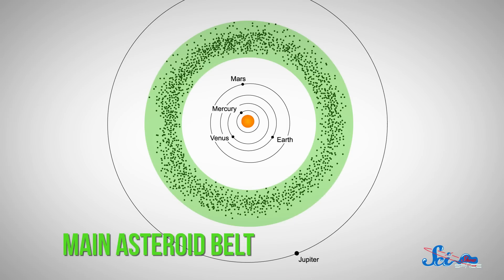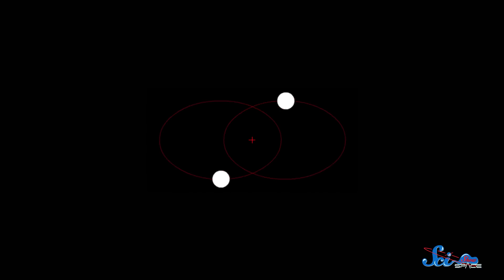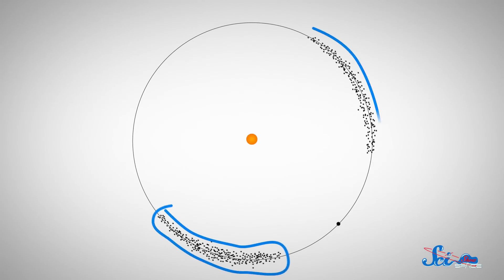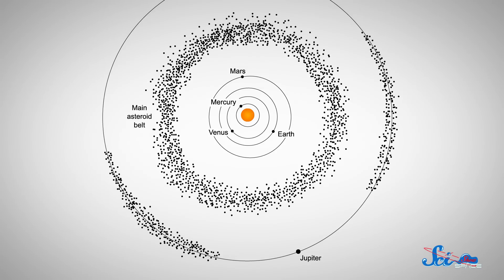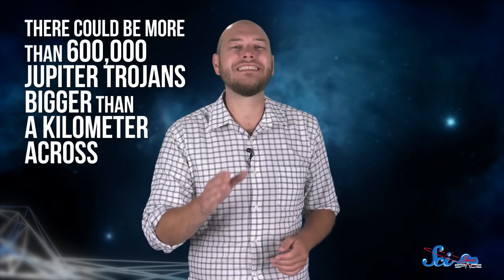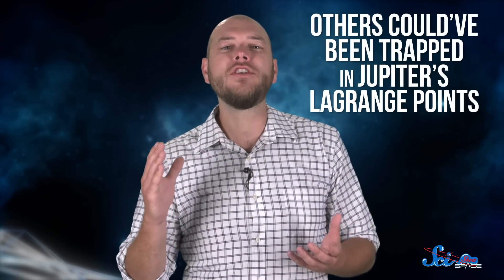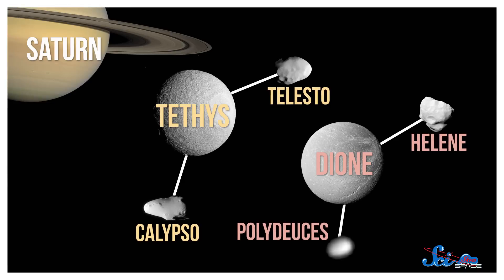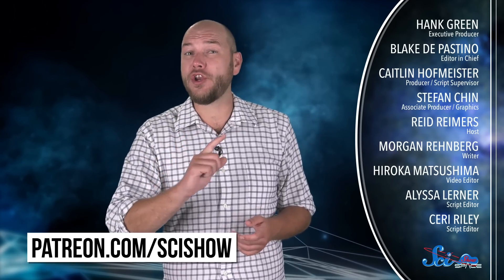Trojan Asteroids: Jupiter's Prisoners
Jupiter has a bunch of asteroids that are trapped in two specific points in its orbit!